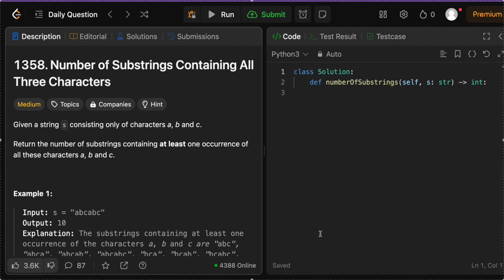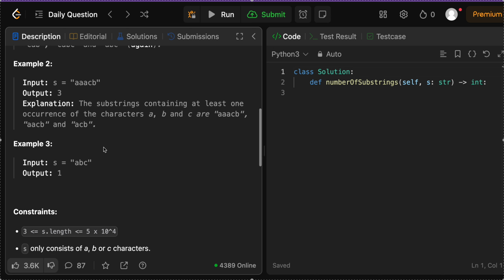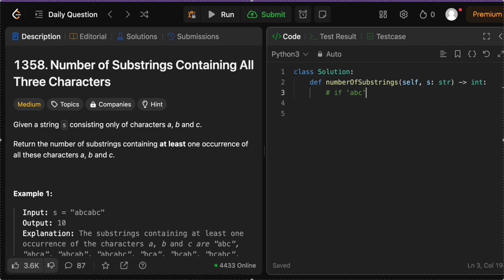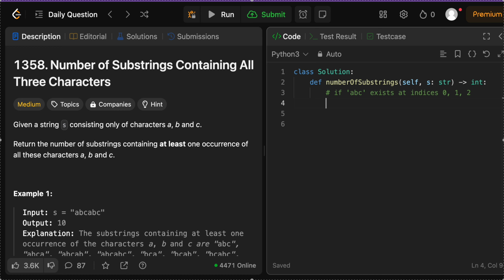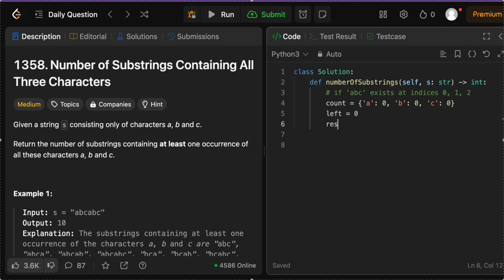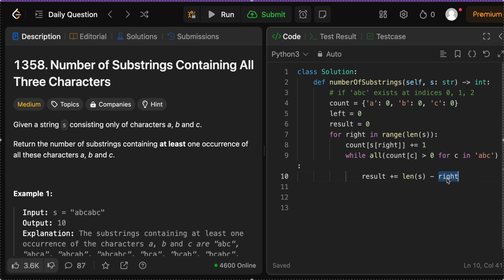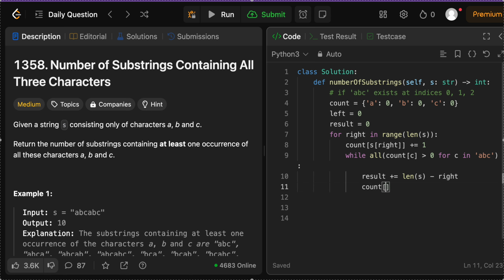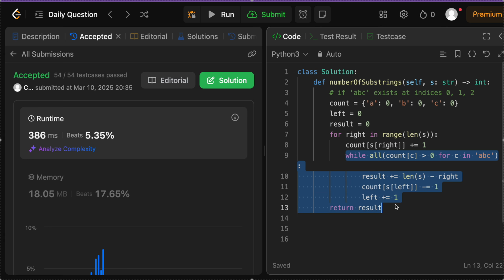Number of Substrings Containing All Three Characters - Leetcode 1358